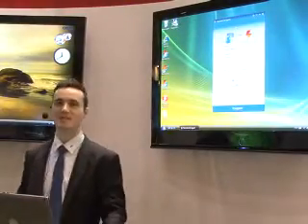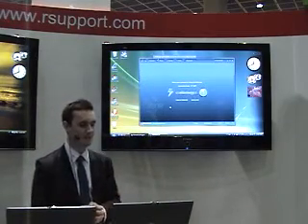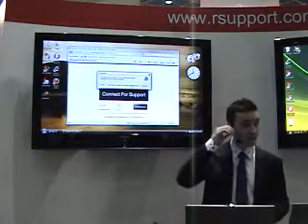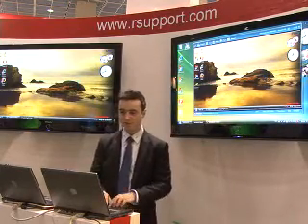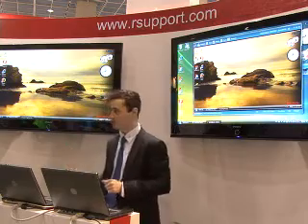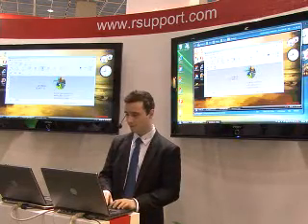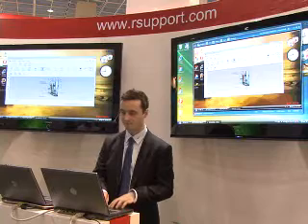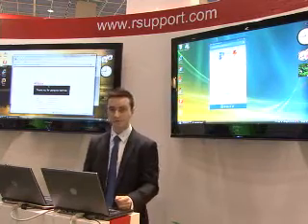RemoteCall 5.0 Presentation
This is an english presentation of RemoteCall 5.0, remote support solution from RSUPPORT.